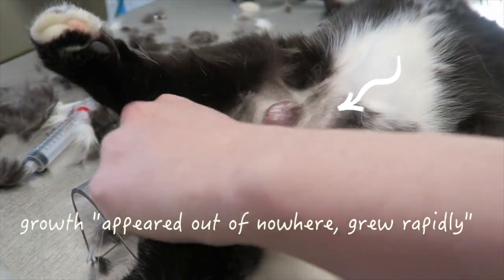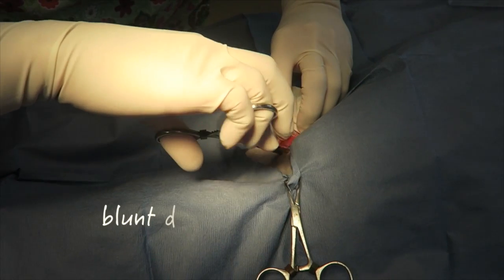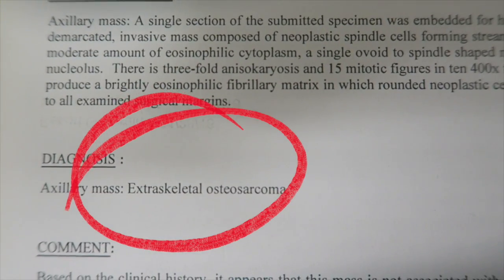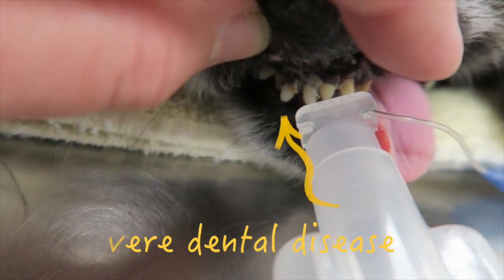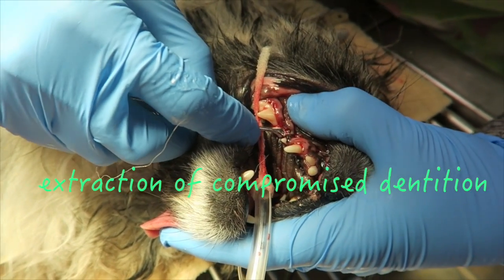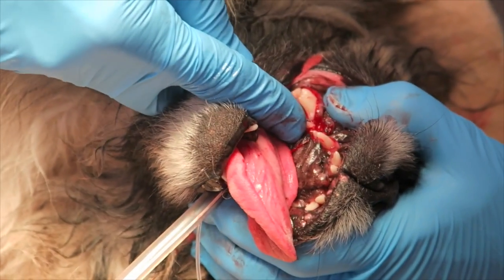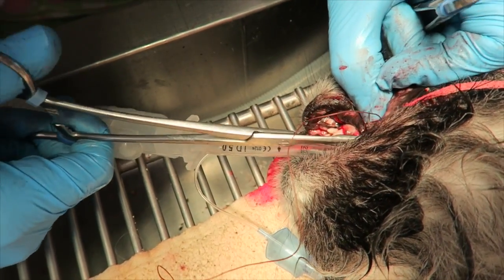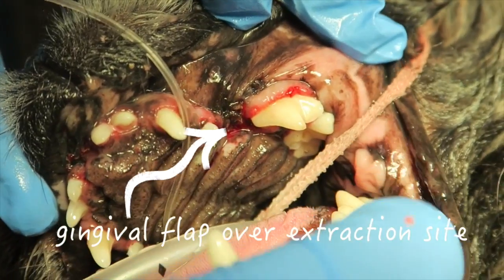Canine Dental Disease with Extractions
Canine dental disease - radiographs, extractions, gingival flaps and scaling.

Unusual growth finding in a cat.